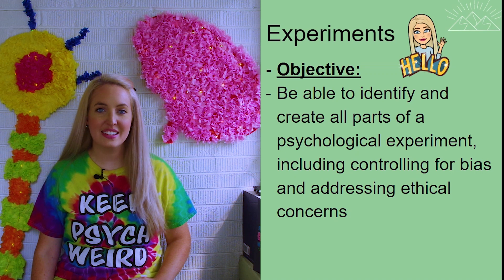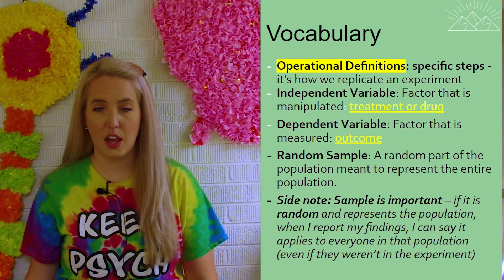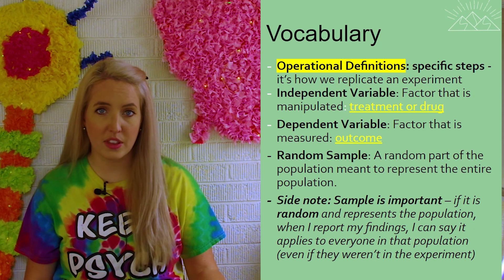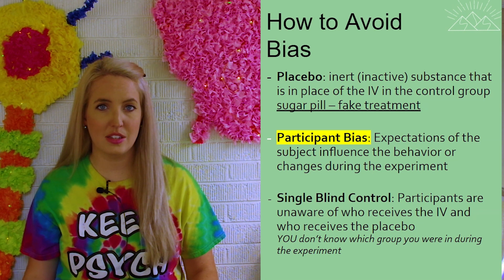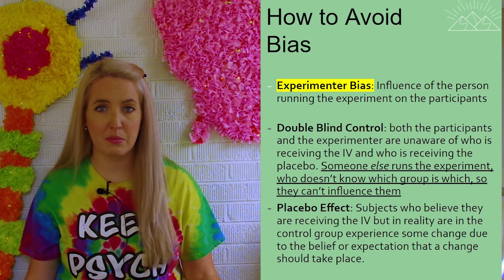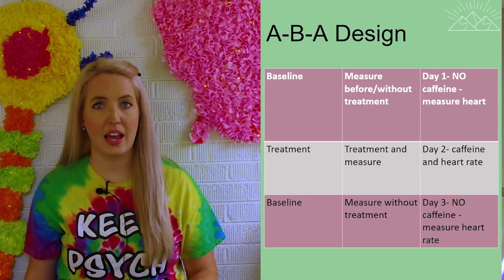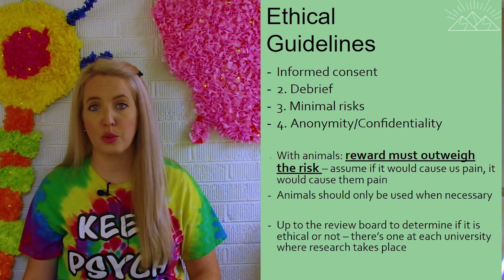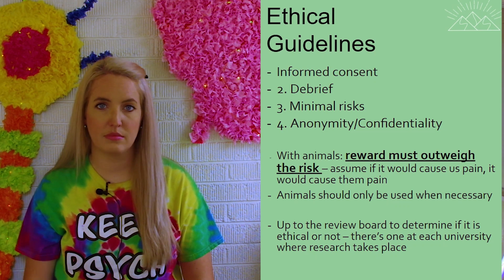Experimental Design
This video will help break down the vocabulary associated with experimental design and ethical guidelines in Psychology.
Psychology with Ms. Turnbull
Opening image from Pexels
Gifs from cliply.co